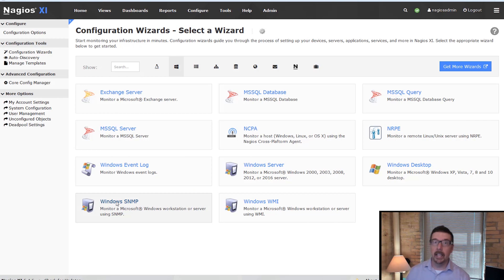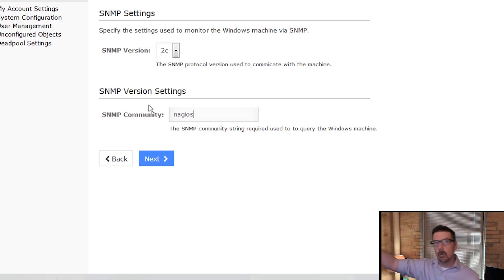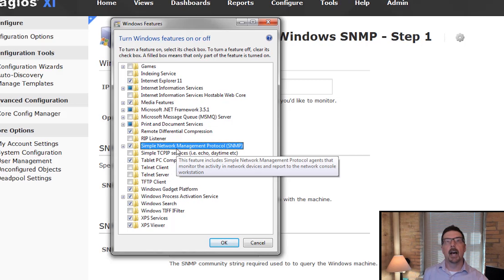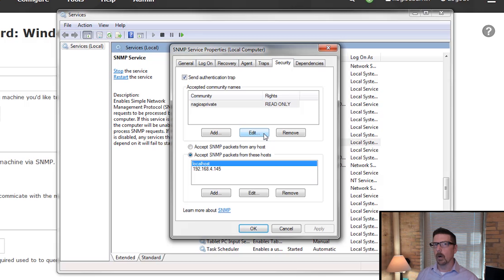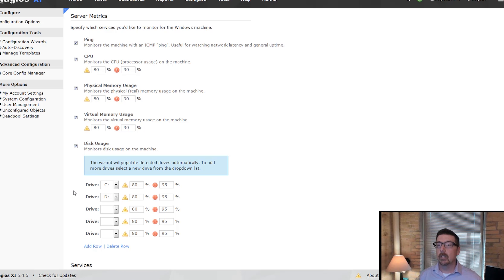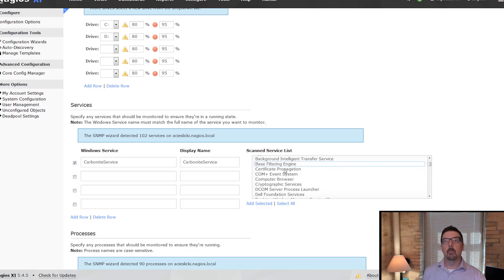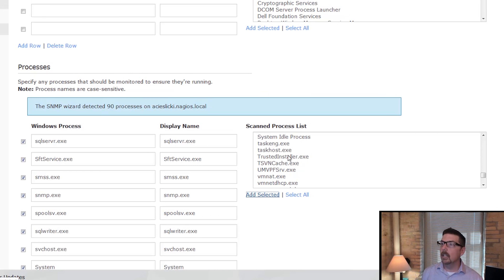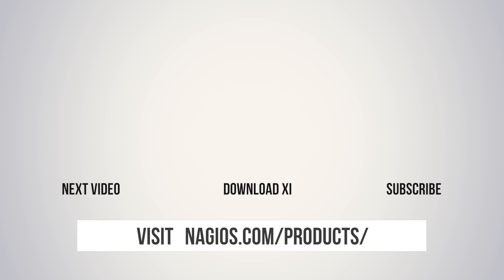SNMP Monitoring - Windows Monitoring with Nagios XI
Learn easy, simple SNMP monitoring for your entire Windows environment. Aaron walks you through the steps both in Nagios XI and a Windows machine.

operations.